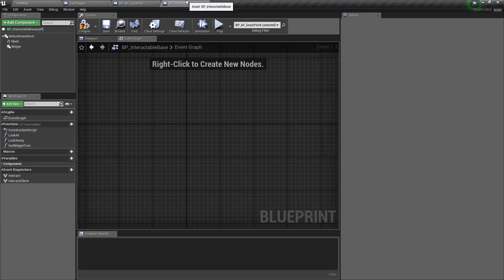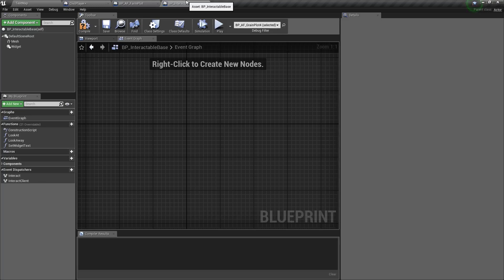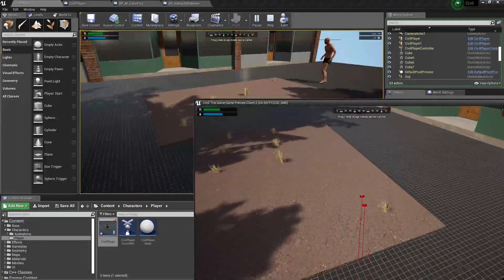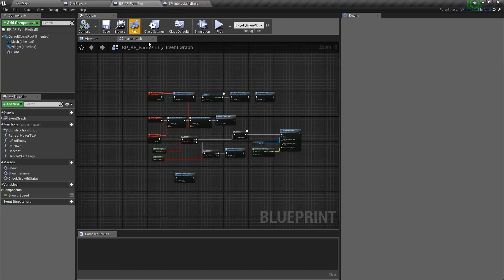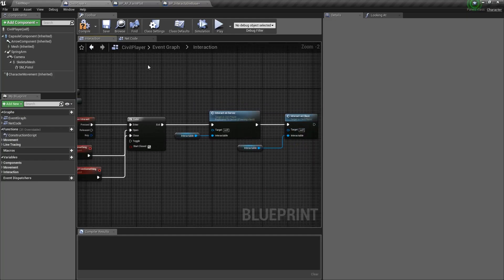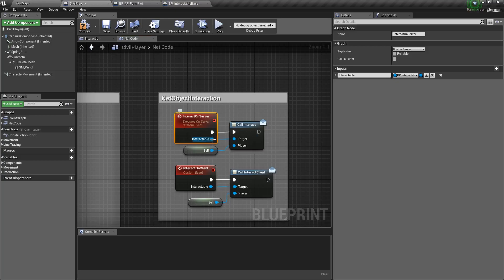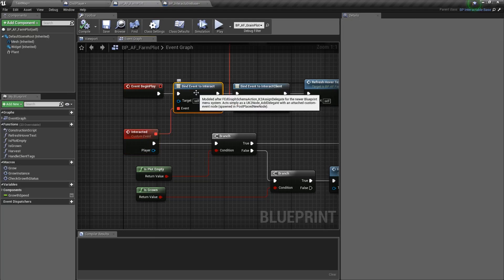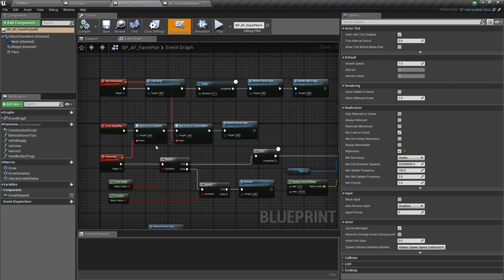[UE4] The Secret of Multiplayer | Ownership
You're here because networking is confusing. In this video, I will show you a system I made for a game I'm working on, and hopefully by using my networking workflow, it will help you understand the struggle that is: OWNERSHIP!

0:00 - Intro
0:12 - Summary
1:00 - Demonstration
1:37 - Explanation of my system
2:06 - Why I do it this way
2:50 - Actual tutorial
4:28 - My system replication
5:05 - Outro